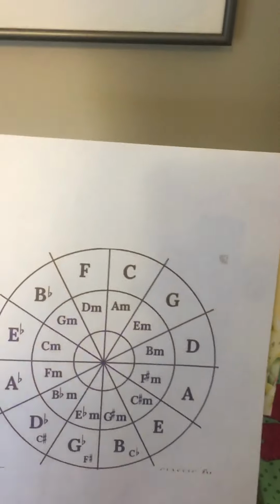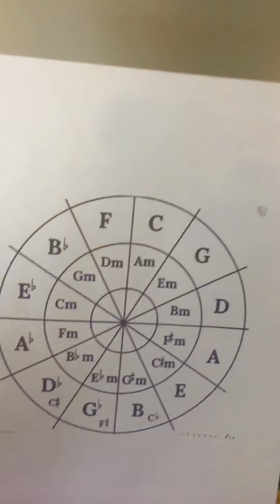C of 5 1